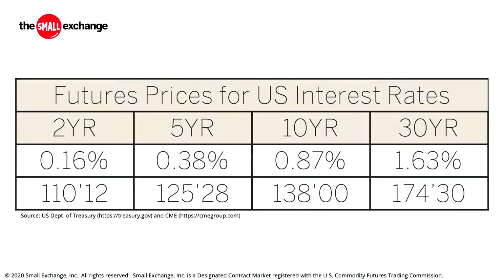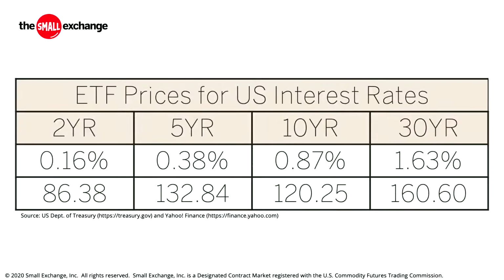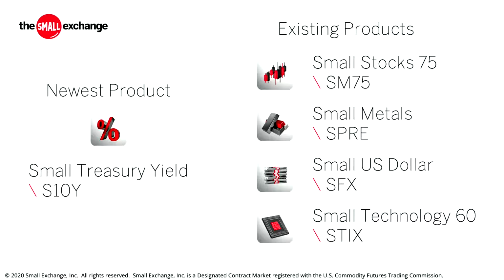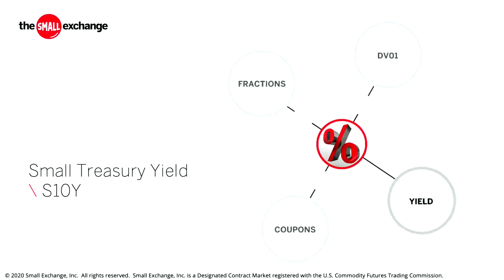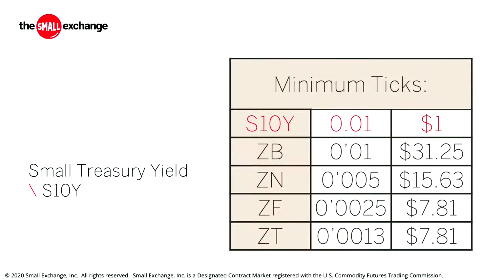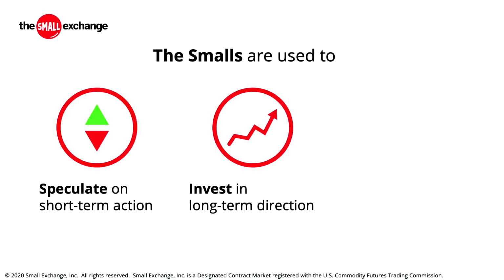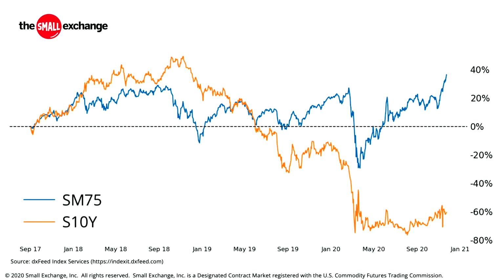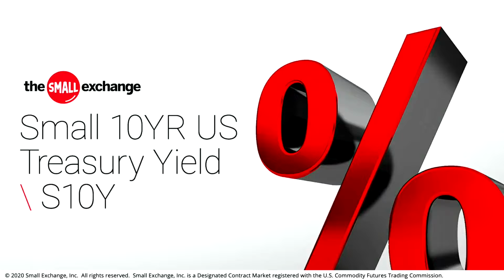Interest Rates | How to Do Futures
The Small Exchange is launching the next evolution of interest rate products - Small 10YR US Treasury Yield. S10Y simplifies variables in interest rates into a single, succinct yield so that you can skip the calculations that translate yield to price and just trade rates. Frank Kaberna will be guiding you through a tour of the history of interest rate products along with a workshop on how the modern trader can access this unique asset class.

Contents:
0:00 How to Do Futures
0:20 Small 10YR US Treasury Yield
1:25 US Interest Rates Overview
4:25 Treasury Bond Futures
5:35 Futures Prices for US Interest Rates
9:15 ETF Prices for US Interest Rates
11:30 Small Futures Prices for US Interest Rates
12:40 Small 10YR Treasury Yield S10Y
14:10 Small Exchange Futures
15:50 S10Y Deep Dive
17:00 S10Y and ZB Futures
17:50 S10Y Notional Size
20:05 S10Y Minimum Ticks
21:40 Margin Requirements
23:00 How to Use the Smalls
23:05 Speculate on Short-Term Action
23:10 Invest in Long-Term Direction
23:50 Hedge Portfolio of any Size or Asset
29:10 Ratios and Correlations

Get access to more free analysis every week on everything from stocks and bonds to commodities and foreign exchange